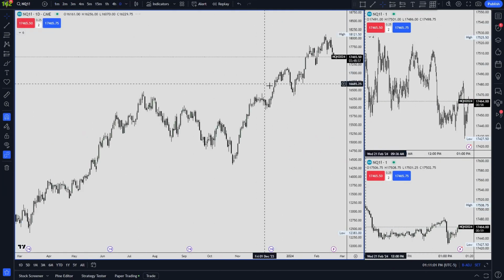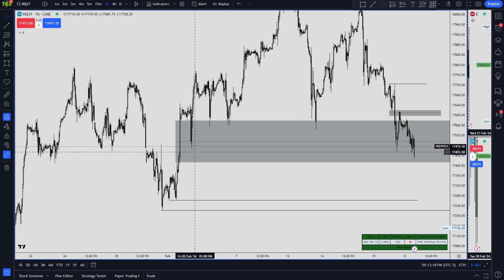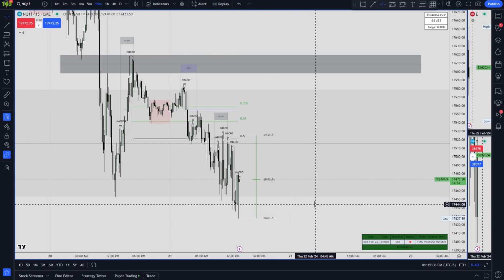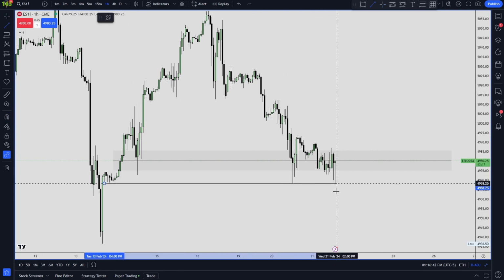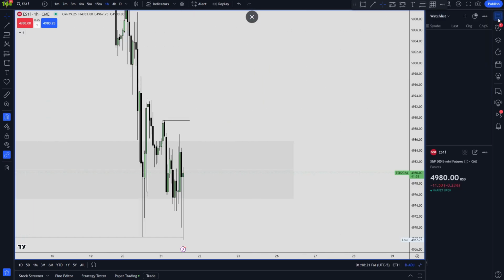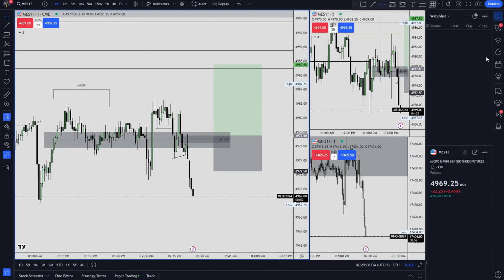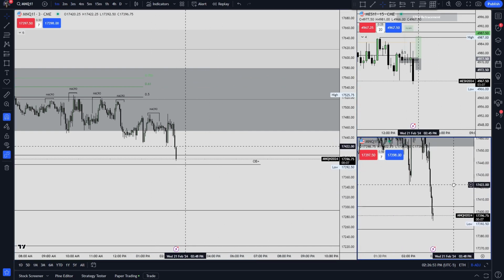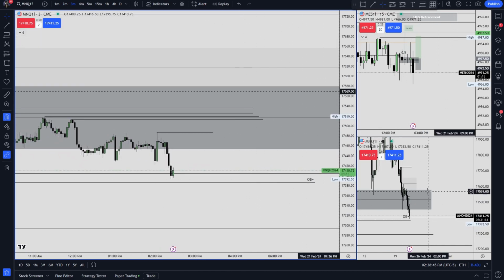Road to 50K in Funding | Episode 2: Gaining Profits | ICT Concepts